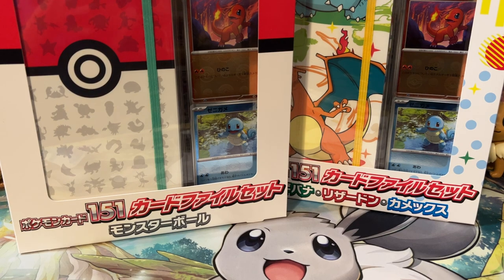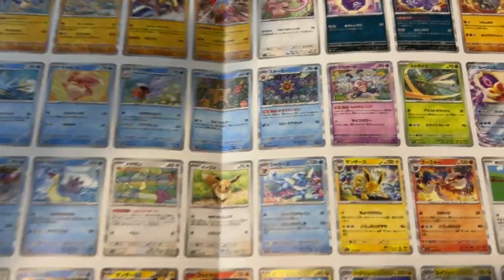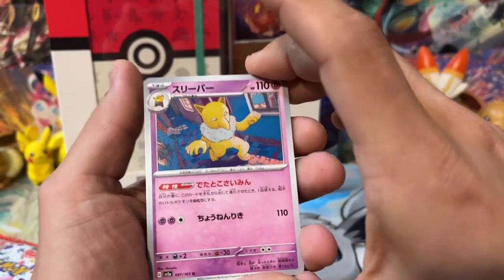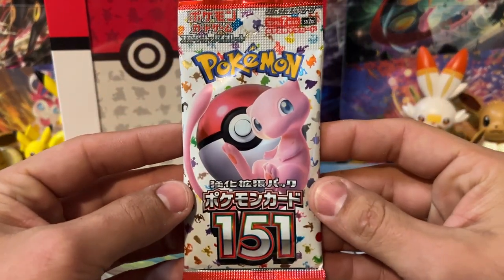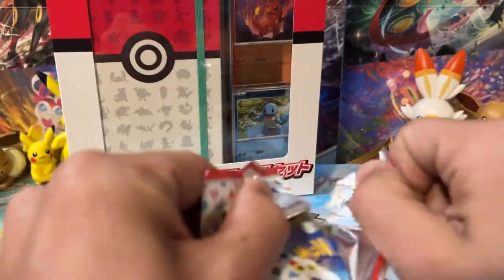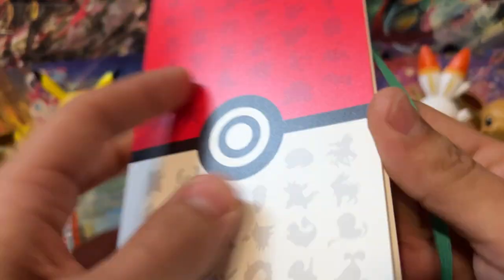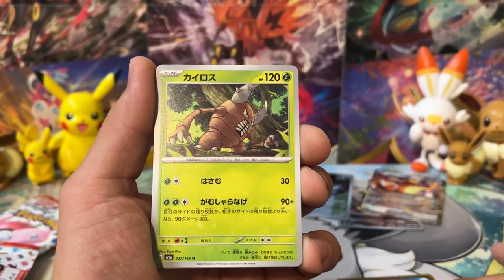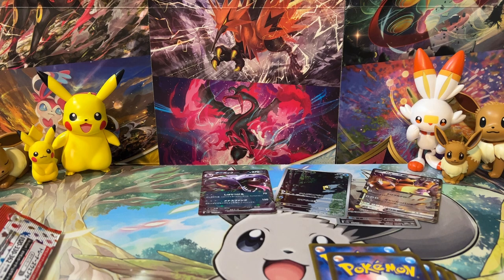POKEMON 151! This Is NOSTALGIA.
Its Here. Just Check It Out.